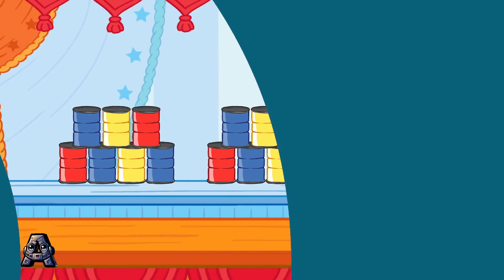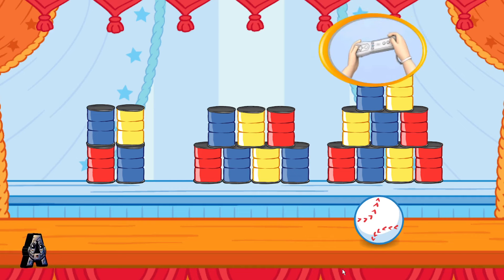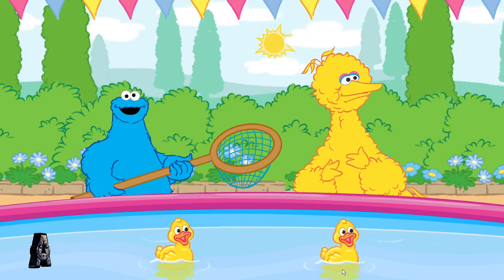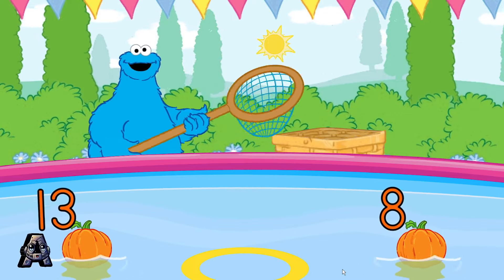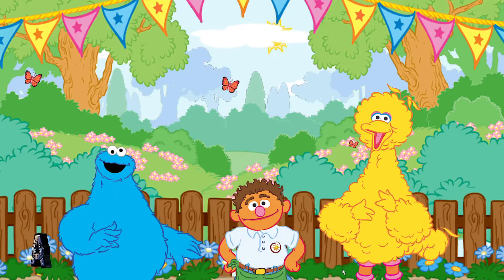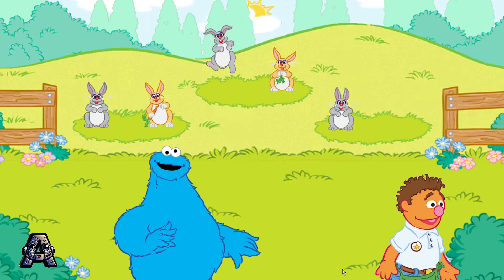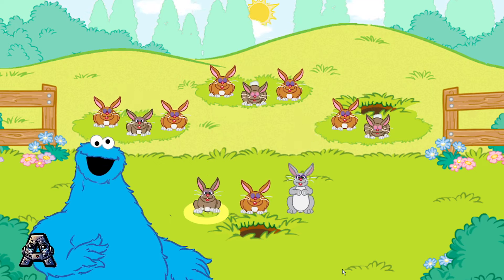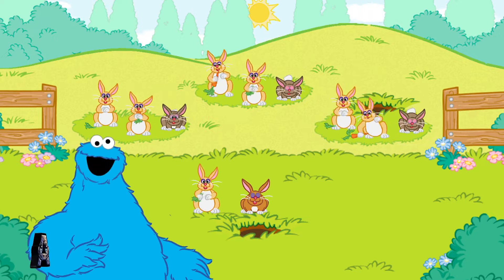Sesame Street Games and Stories Episodes 685